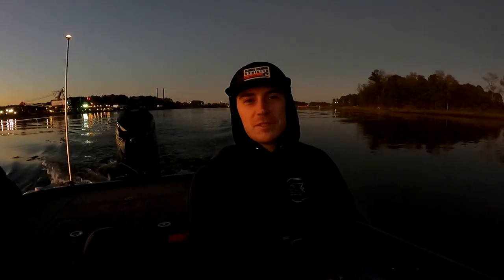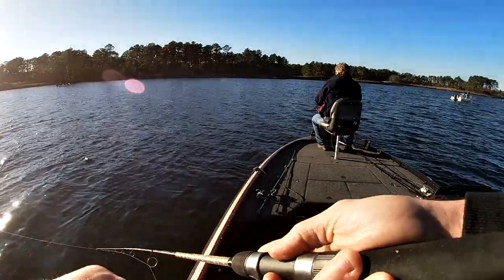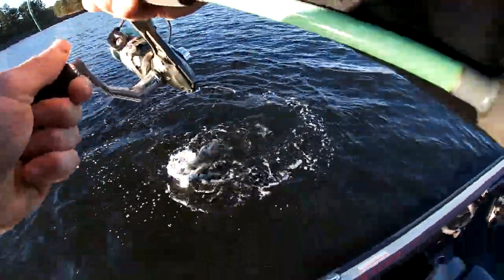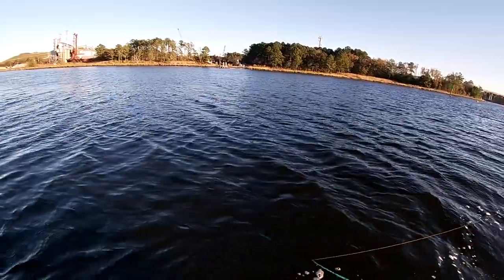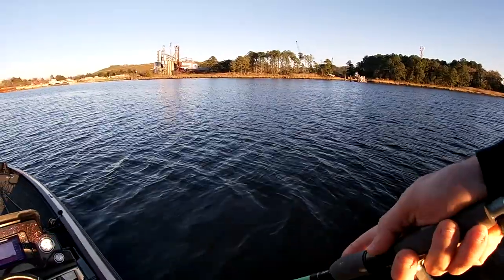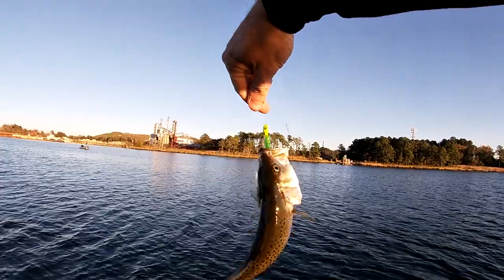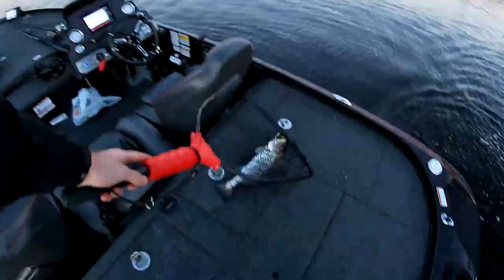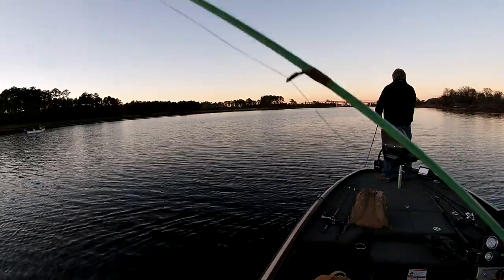Winter Speckled Trout Fishing in Elizabeth River in Brand New Nitro Z20 (78 MPH)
My buddy Ray and I hit the Elizabeth River for some Winter Speckled Trout. We only had about a hour and some change to fish and we were unfortuently fishing a dead low tide by the time we got out, but still landed a couple nice studs.